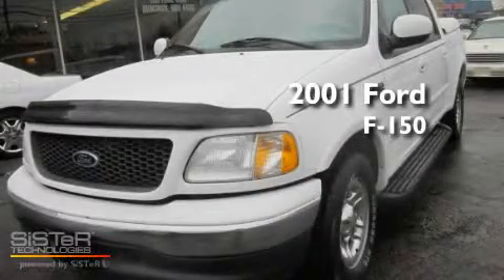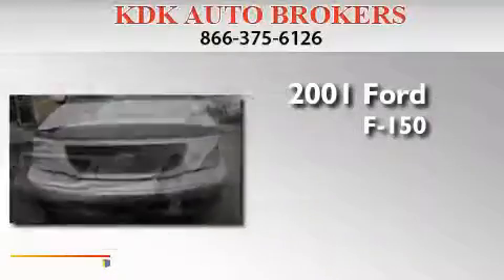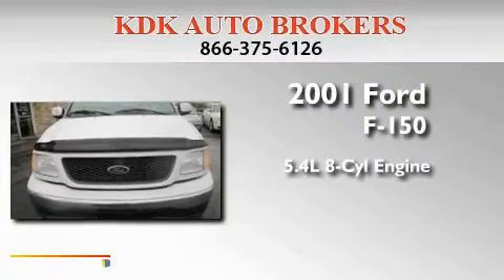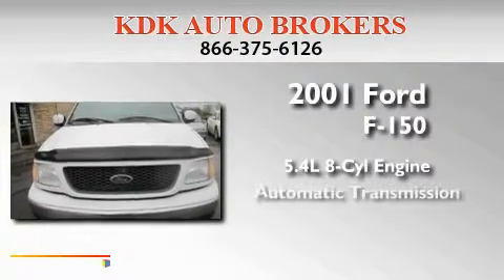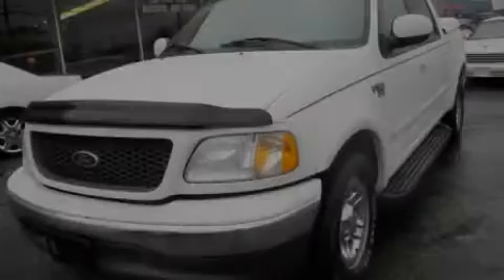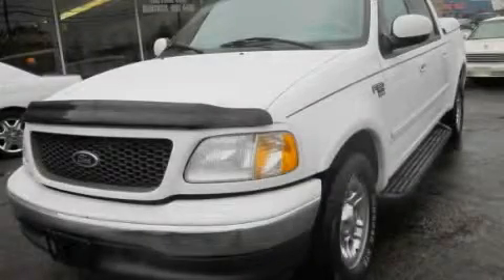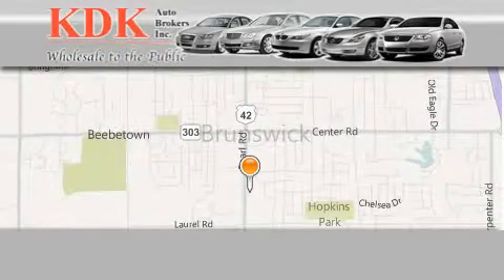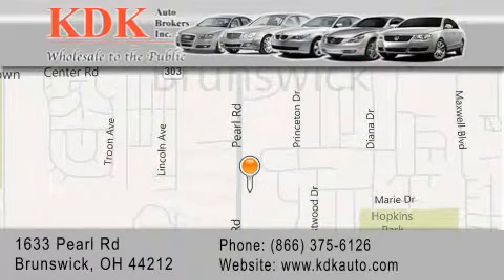2001 Ford F-150 SuperCrew Akron OH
Year : 2001
 Make : Ford
 Model : F-150 SuperCrew
 Engine : 5.4L 8-Cylinder
 Trans . : automatic
 Exterior : Oxford White
 Miles : 153,868
 Interior : Medium Parchment
 Stock : B16440

 1633 Pearl Road
  , OH 44212

 Used 2001 Ford F-150 SuperCrew  OH